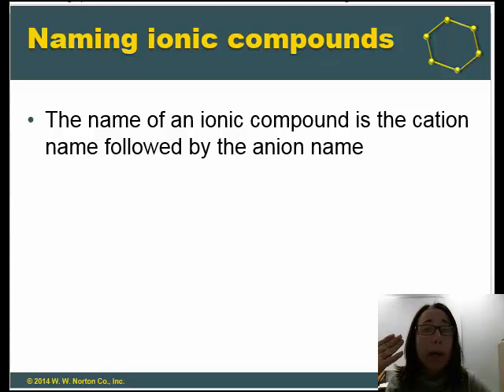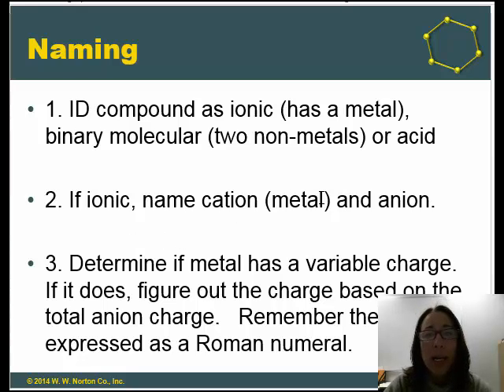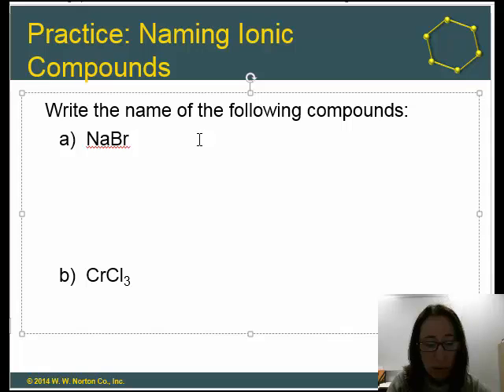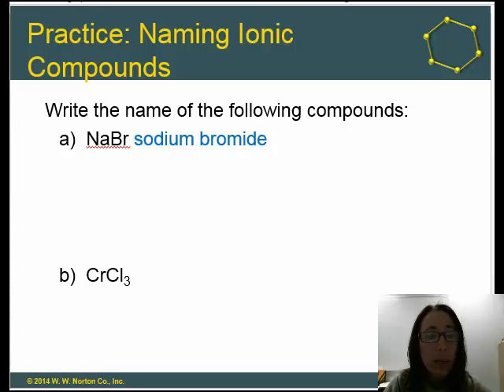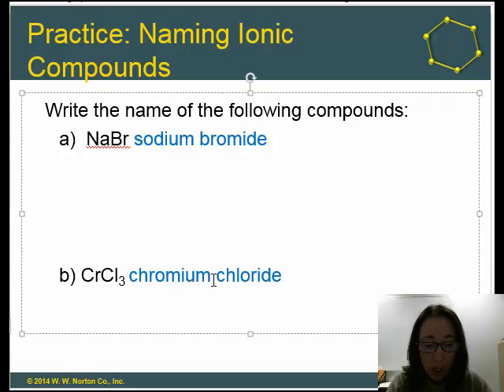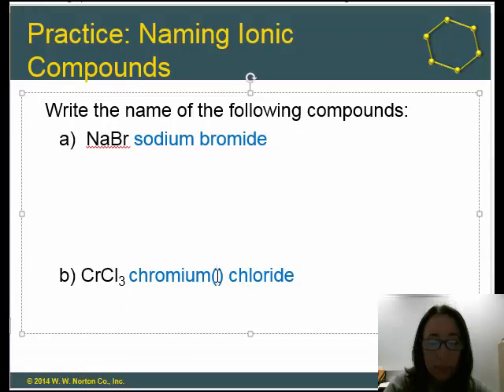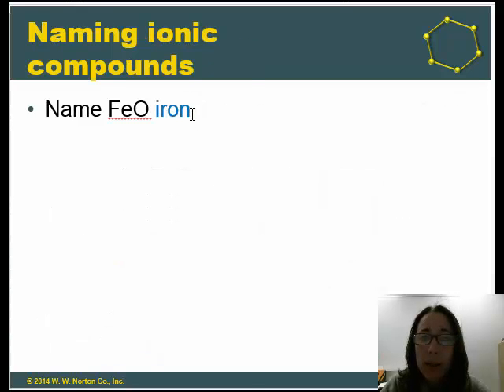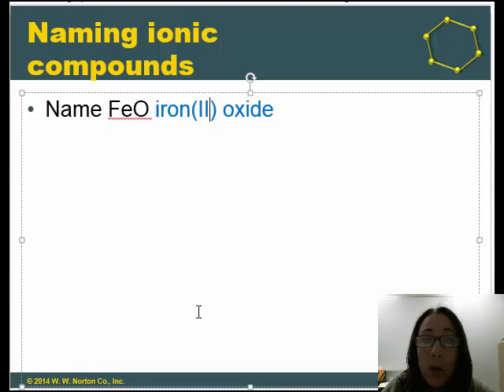Practice Naming Ionic Compounds